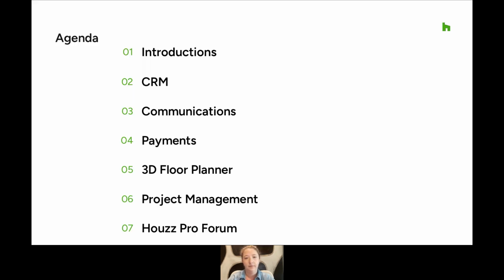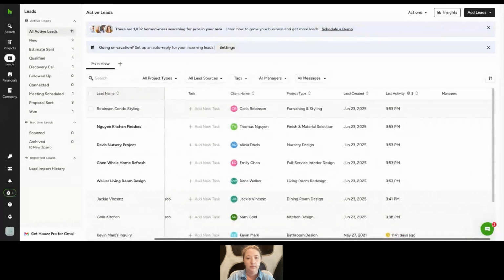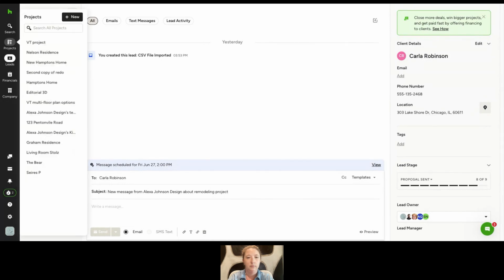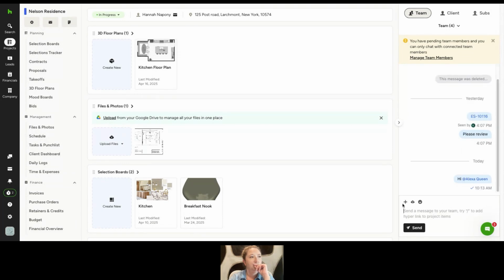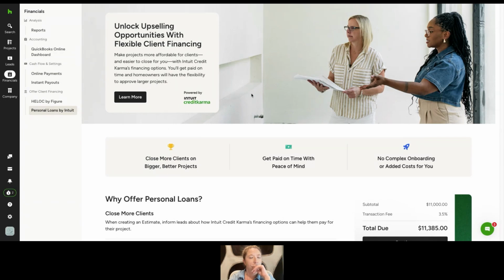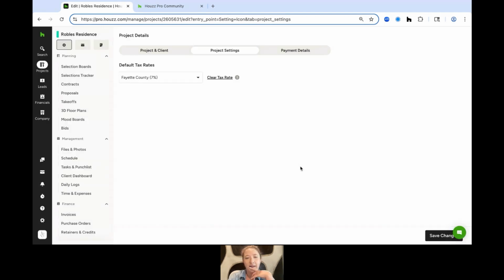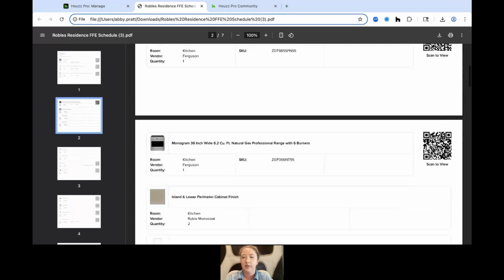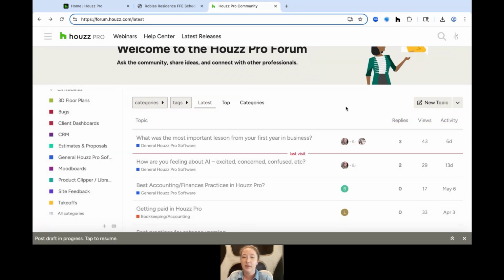June 25' | What's New for Interior Designers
Watch our “What’s New” webinar to explore the newest features in Houzz Pro, built to help designers stay organized, collaborate more efficiently, and manage projects with confidence. Learn about updates to the Selections Tracker, Team Chat, Proposals and more.